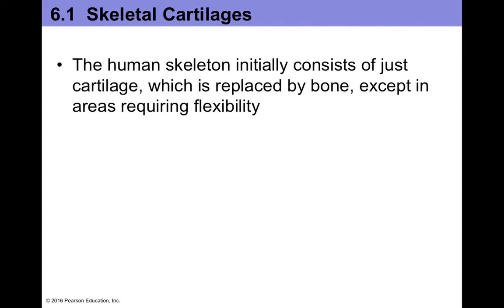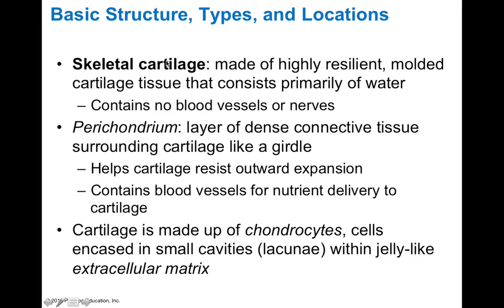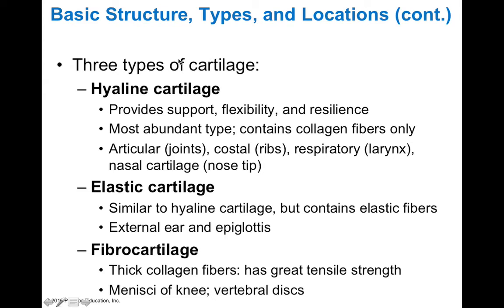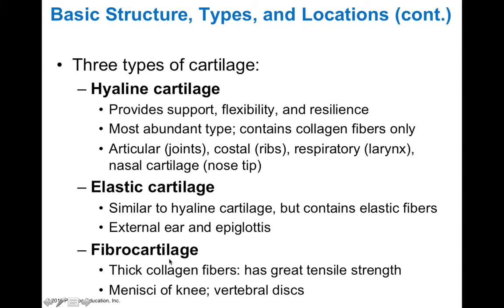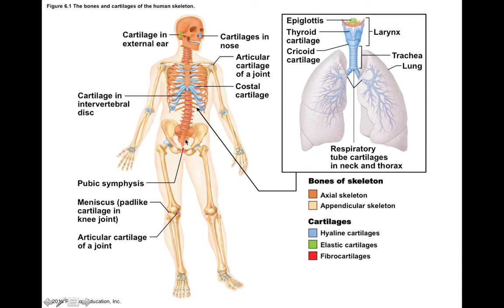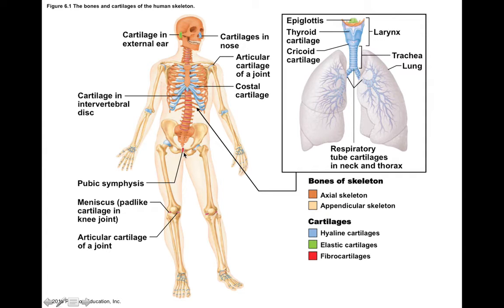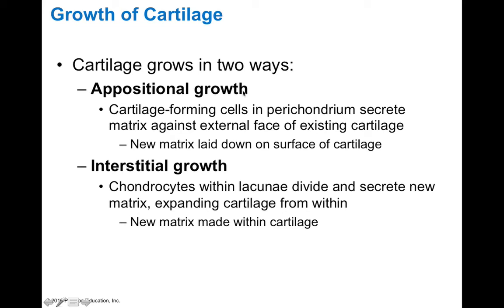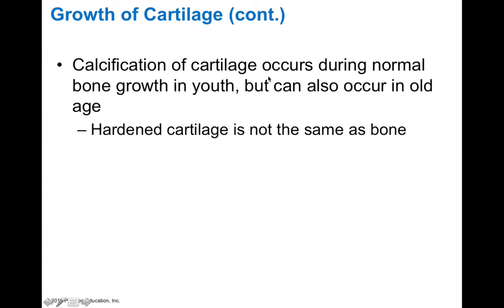Chapter 6.1 Skeletal Cartilage BIO201